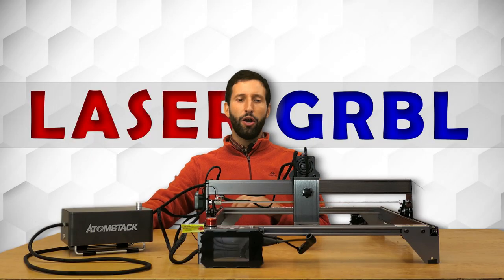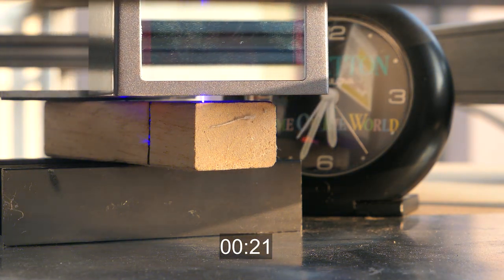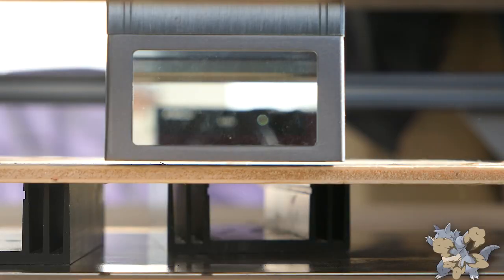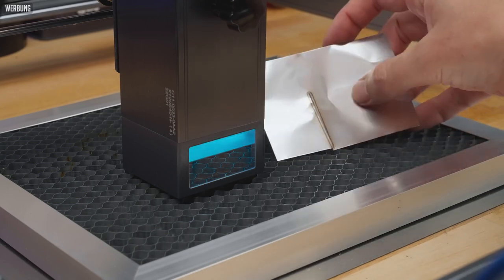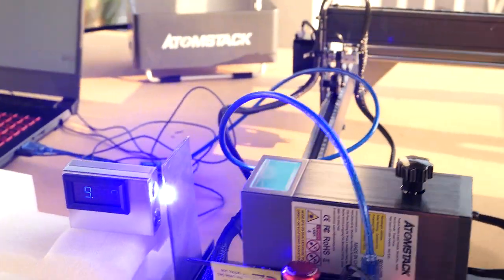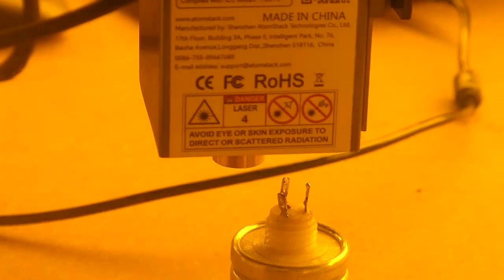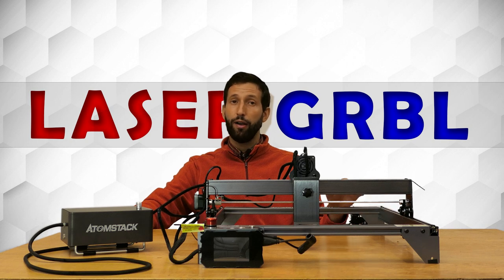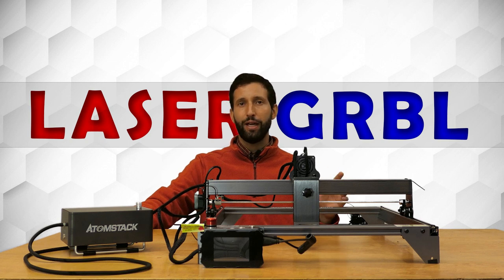Atomstack X20 - Testing and measuring the most powerful laser engraver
Atomstack X20 is the first diode laser engraver for hobby and professional use equipped with 20W optical power module (4 x 5W) capable of cutting up to 2cm of solid wood, and even some thin metal sheets!

In this video you will see the machine in action and we will try to measure the real power of this module!

Where to buy

0:00 Introduction
0:20 Cutting 2cm of solid wood
1:22 Standard 5mm cutting test
1:46 Cutting thin steel sheets
2:12 Measuring optical power
3:10 How to remove protective screen
3:45 Conclusions